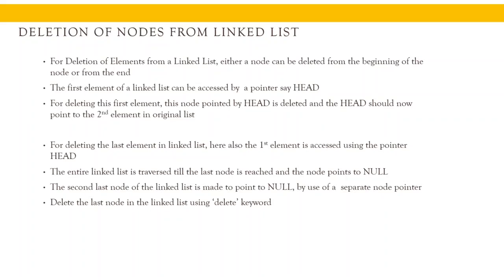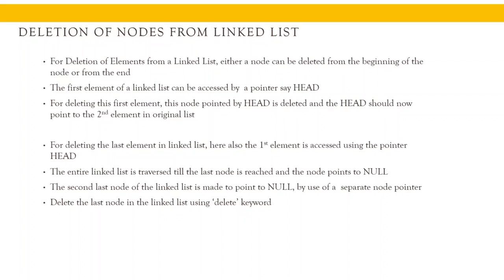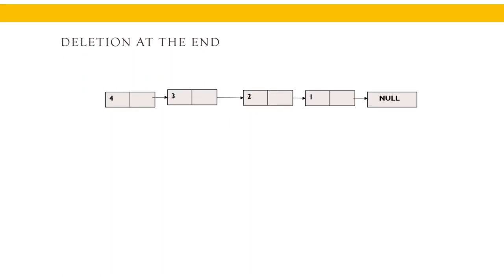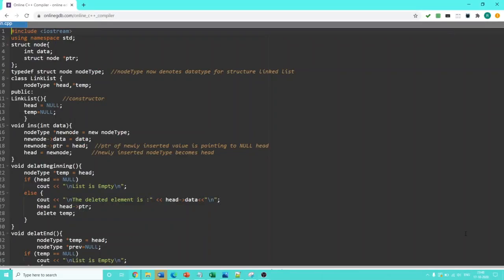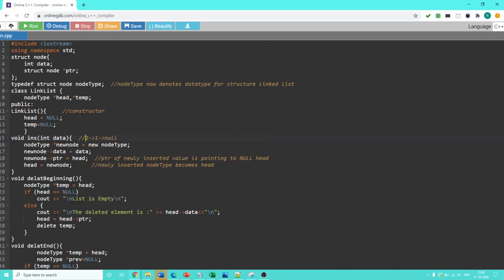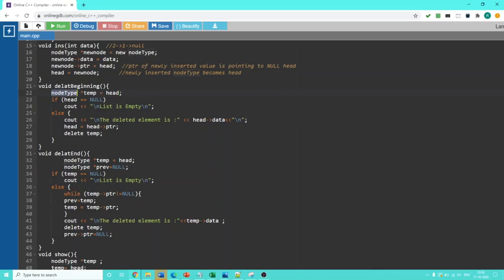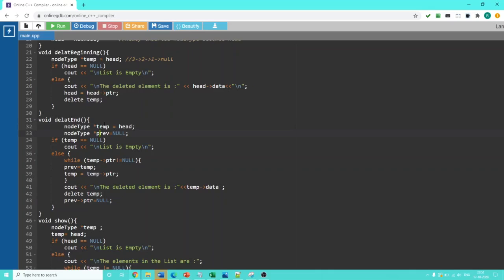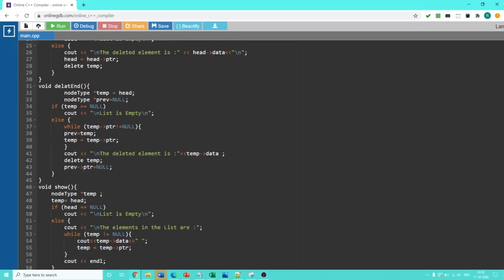Coding Test for TCS NQT 2022 | Deleting Nodes from Linked List | Coding Basics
Coding Test for TCS NQT 2021, Coding Basics, Get example program
This video tells about how to delete nodes from the linked list. These nodes can be present either in the starting of the linked list or at the end.

Data structures, Data structures using C++